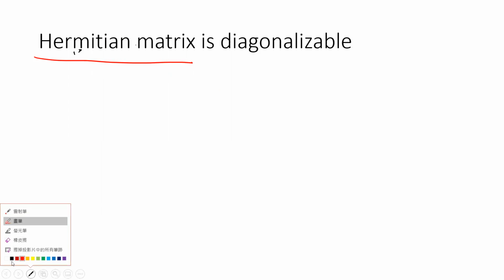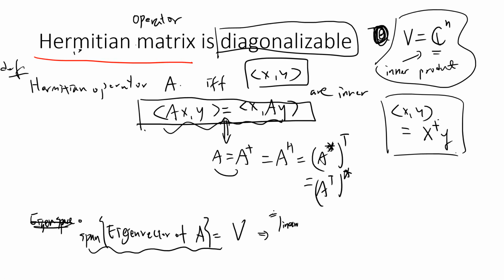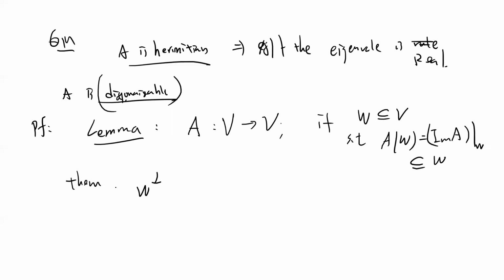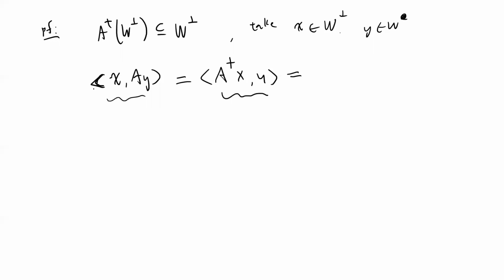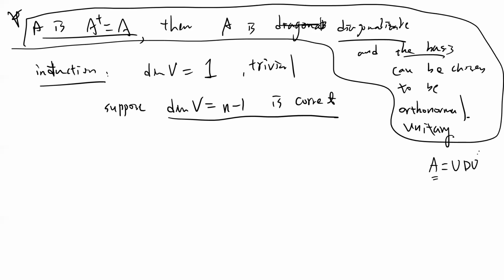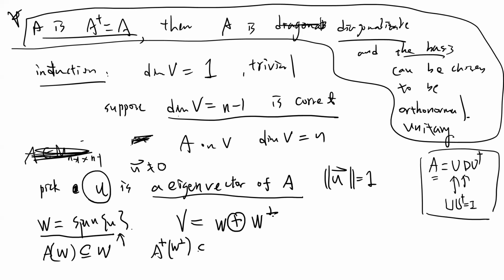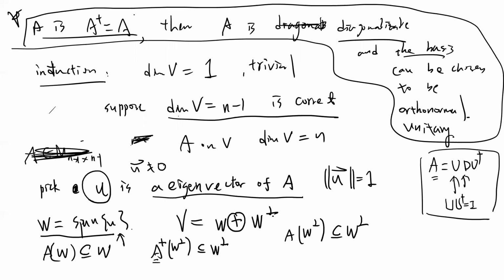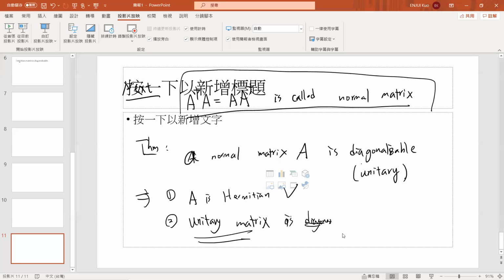Hermitian matrix is diagonalizable and orthonormal basis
Hermitian matrix is a diagonalizable and orthonormal basis

Real analysis

(algebraic geometry)

0xab3acdec0919be9d429baf2190de2e2a4a384c7e